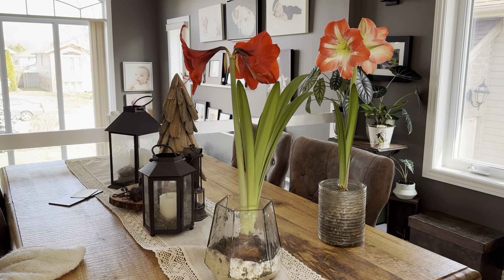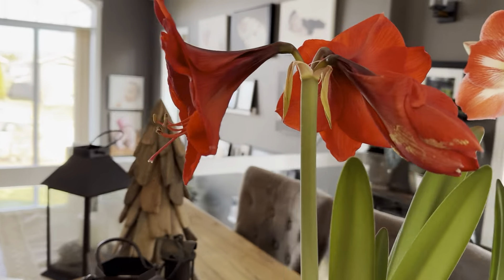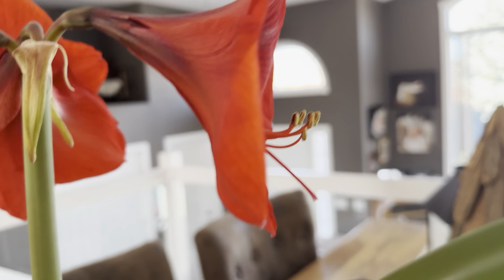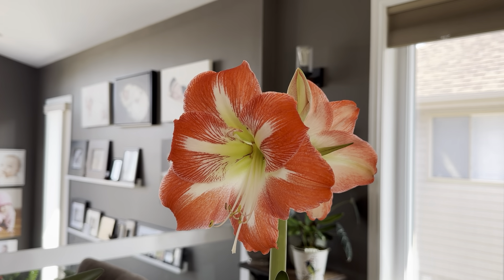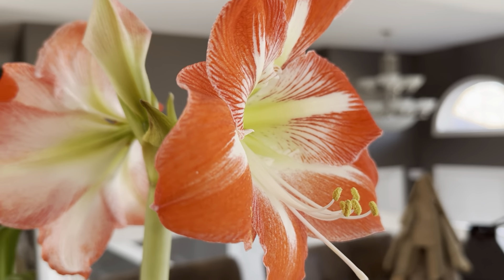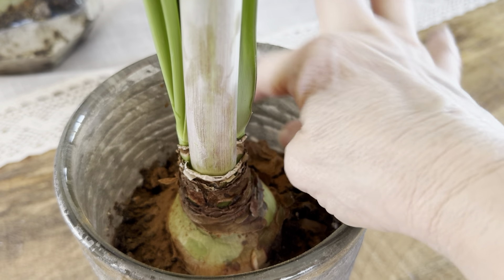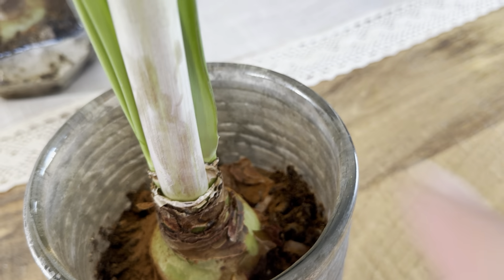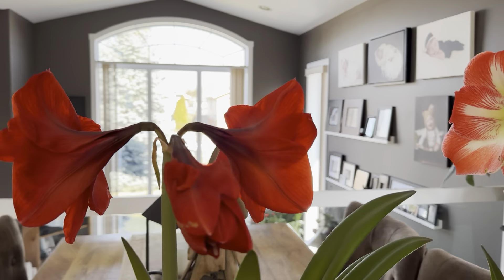March 2024 Amaryllis in bloom